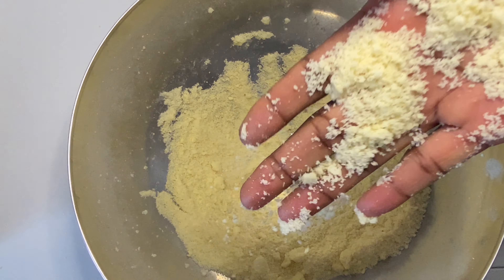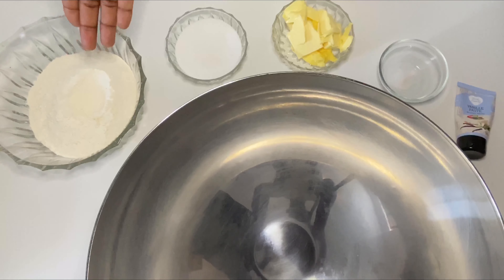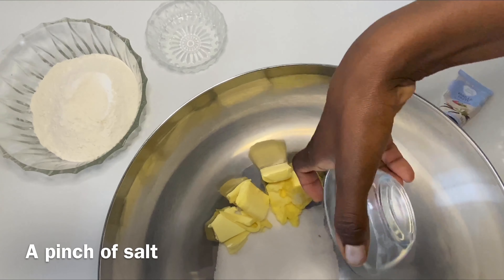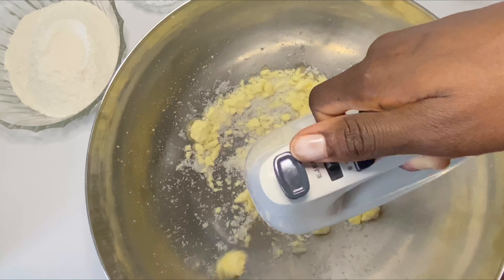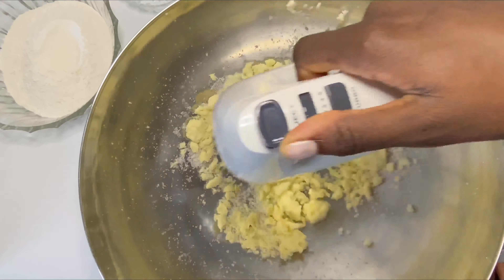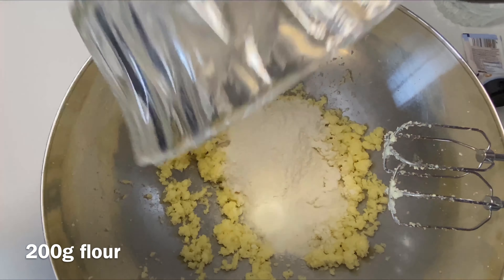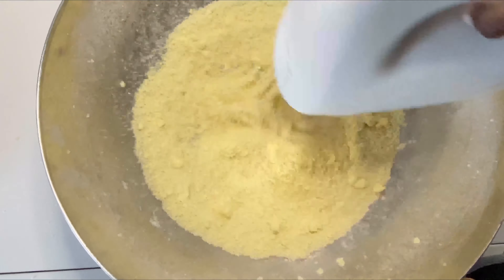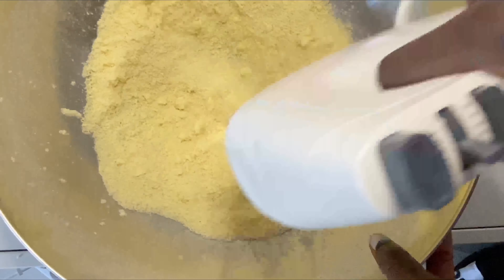Edible sand |Streusel |crumb toppings | Ty cakes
100 sugar
100 butter
200g flour
3 drops of vanilla paste

editing       :iMovie
Camera      :iPhone
Thumbnail : thumbnailmaker

Sound : Aether by Darren King ( iMovie stock music)